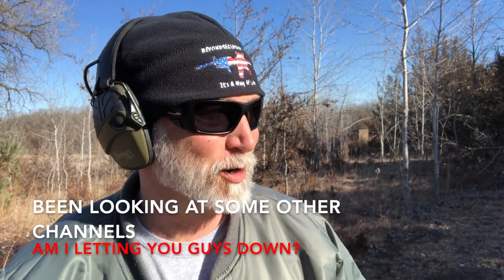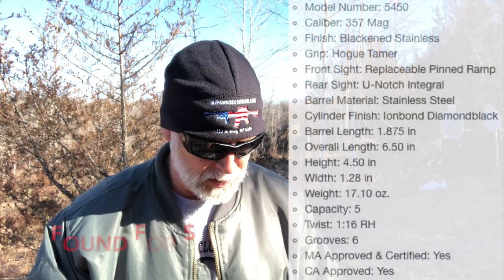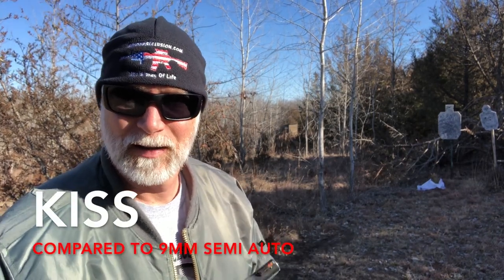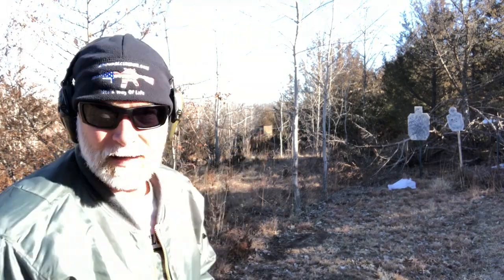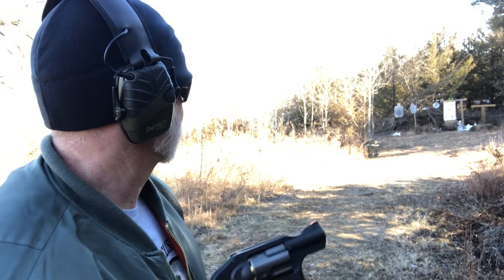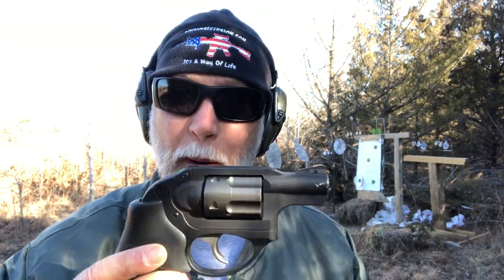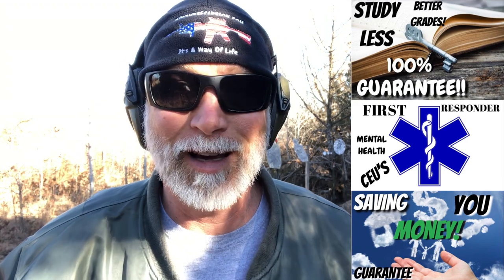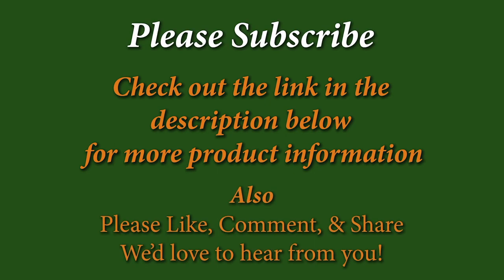Ruger LCR - 357 Mag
(links below) "BEST" Concealed Carry?
Sight Paint used on pistol

BeyondSeclusion

Drew